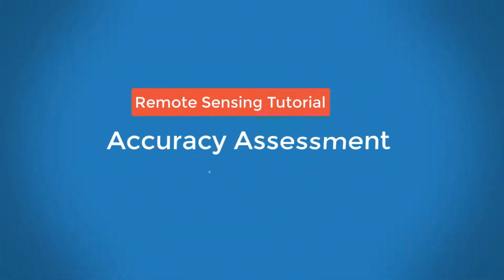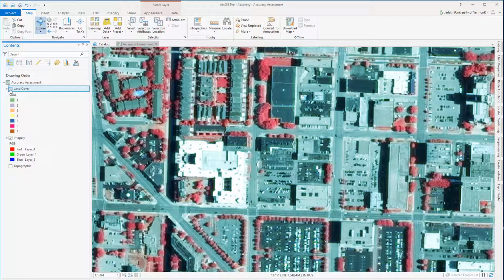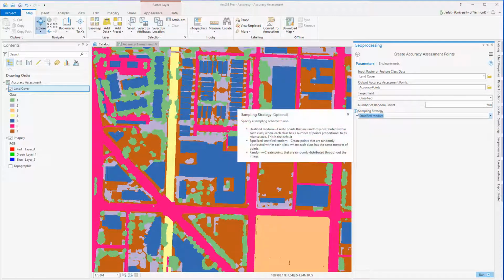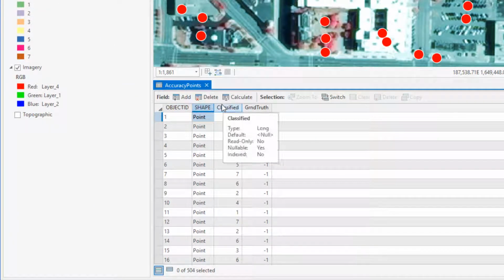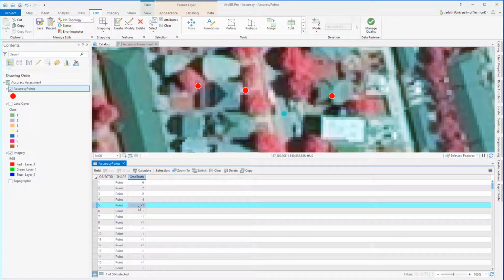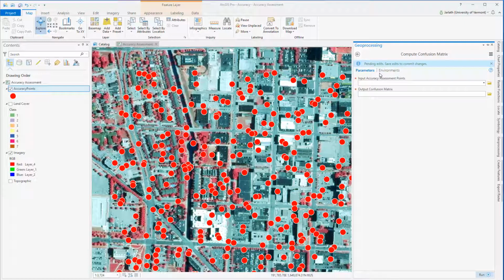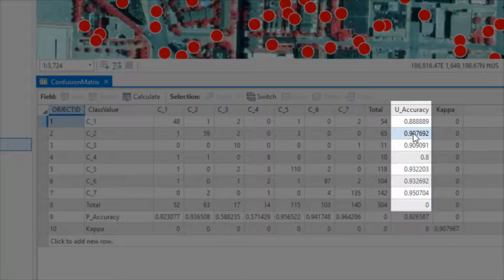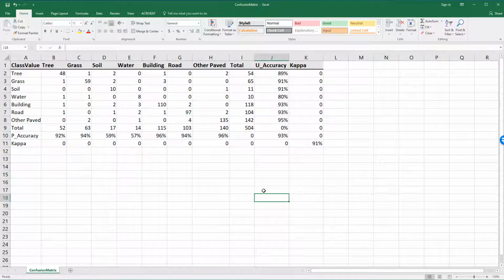Remote Sensing Accuracy Assessment in ArcGIS Pro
This video demonstrates the process for carrying out an accuracy assessment of a land cover dataset using ArcGIS Pro.